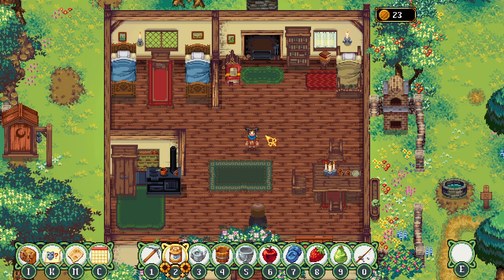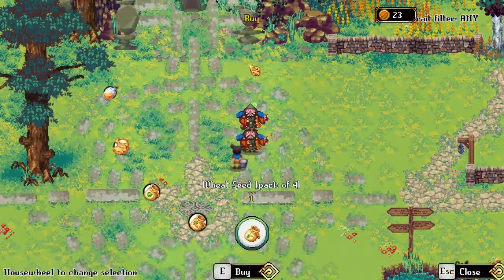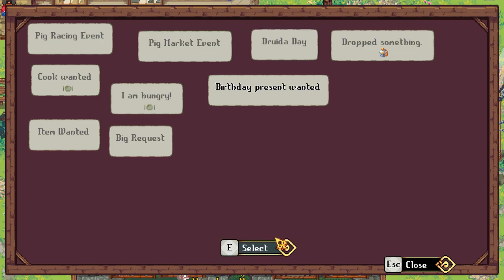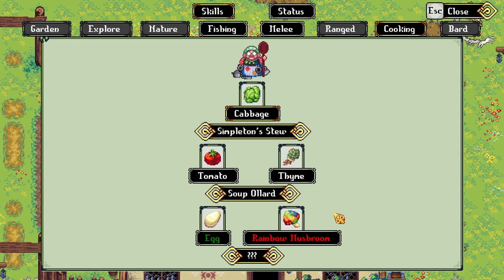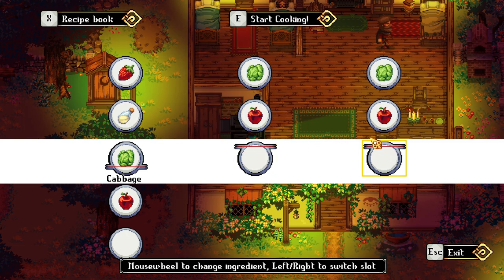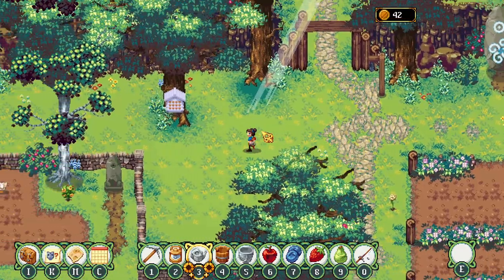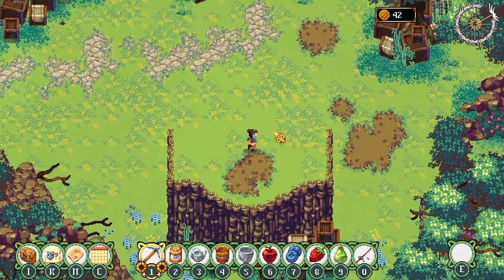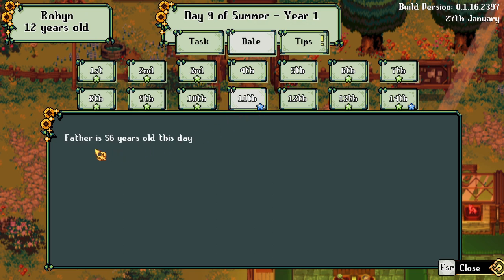Honey, I Blew Up the Pig 🐷 I Kynseed [Ep 03]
Another day in Quill and once again I have had ALL the distractions. I may have made some bad decisions while trying to chat up the village people. [insert YMCA joke here] Go ahead, I know you've got one. 😂

📌 Adult Play Minecraft Network 📌

📌 Collab and WCIF friendly

  📅 WEEKLY SCHEDULE 📅

Monday - Kynseed [Early Access]

                  Fallout 4 Twitch @730p EST

Tuesday -  TBD

Wednesday -  Boundless MMO
                         Mage Quest [Minecraft Modpack] Twitch @730p EST

Thursday - AP MineCraft [Hardmode, Survival]

Friday - Dragon Age

Saturday - TBD

Sunday - TBD

Editing/Recording → Adobe Premier Pro/OBS

Thumbnail created using GIMP, iPiccy, BeFunky

Music Credits

🎶 THEMATIC 🎧